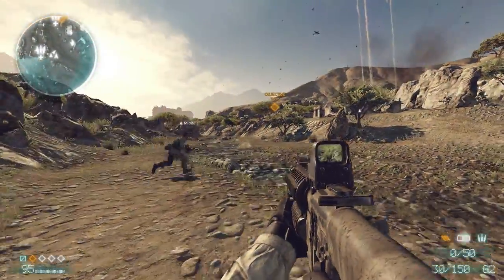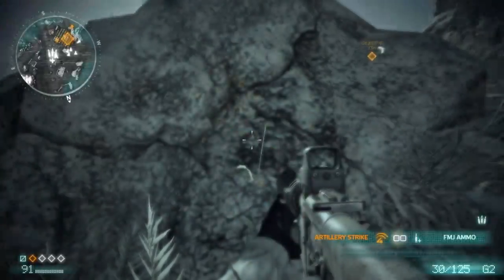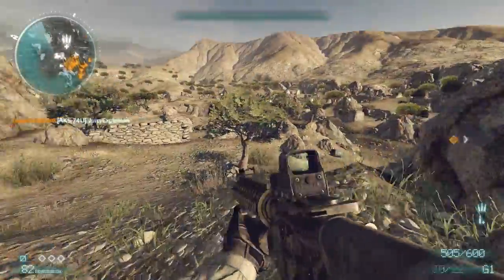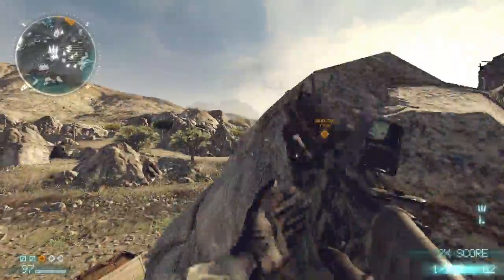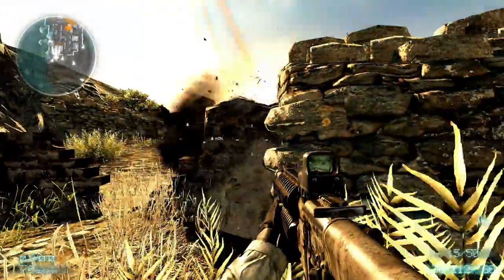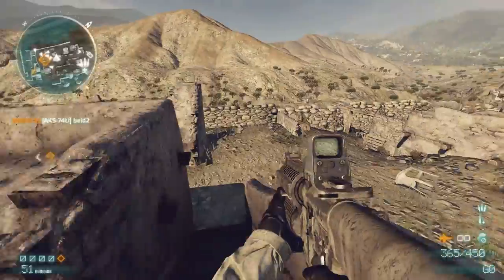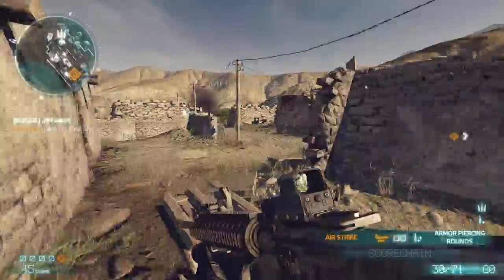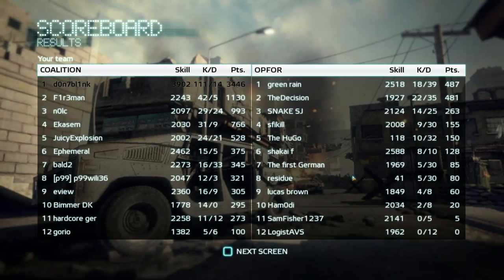MoH: Double Cruise Missile and 111 Kill Combat Mission Gameplay!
Hello everybody,
I wanted to post this video before Black Ops releases and steals all of Medal of Honor's thunder, so here it is!  The footage in this video was taken from a 27 minute long Combat Mission match I played recently.  Enjoy!